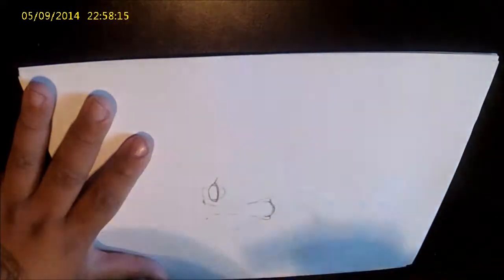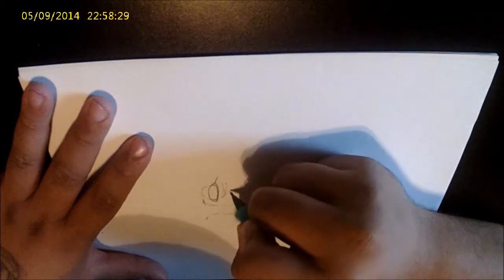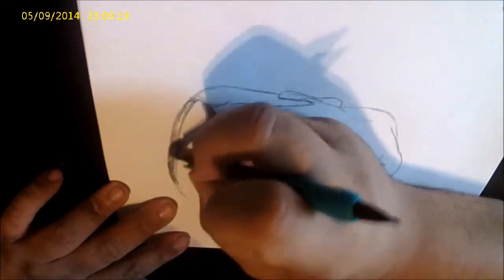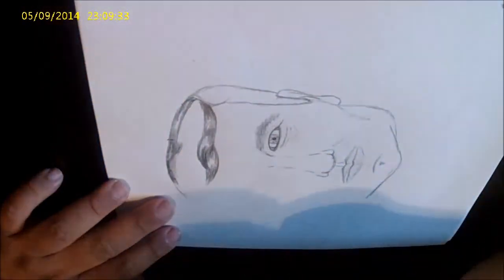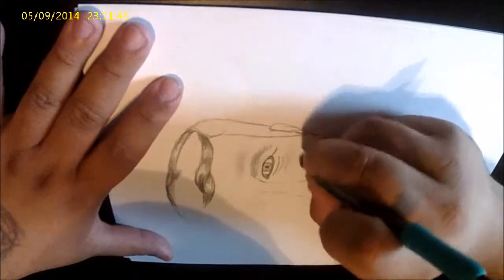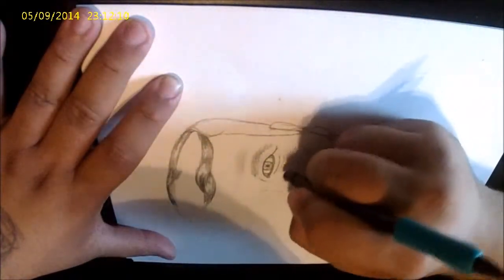The basic of drawing faces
Just an introduction on how I draw faces